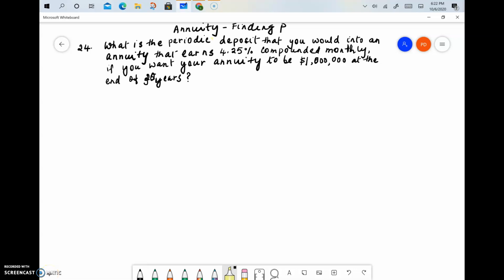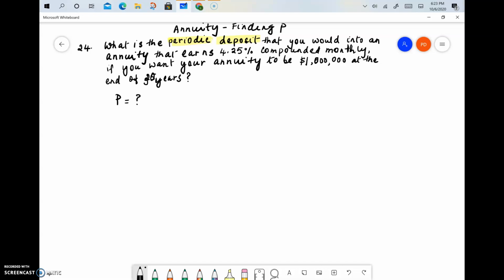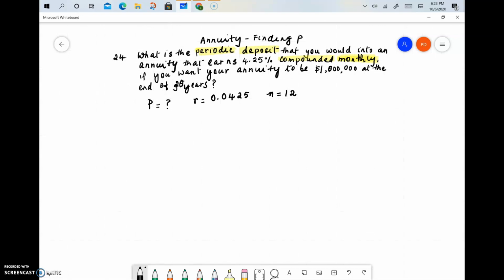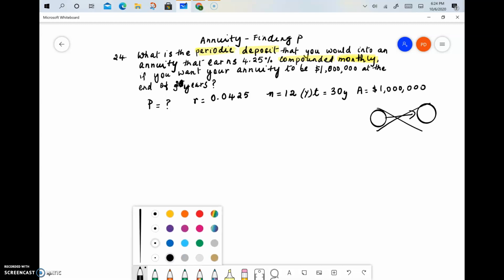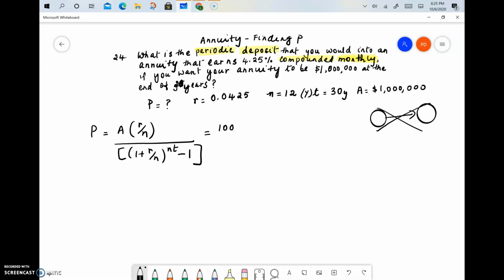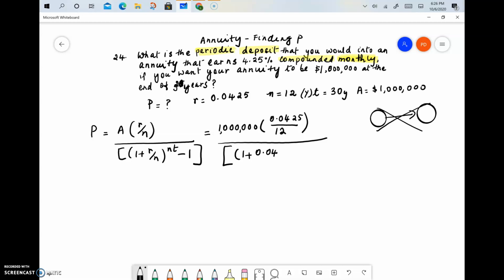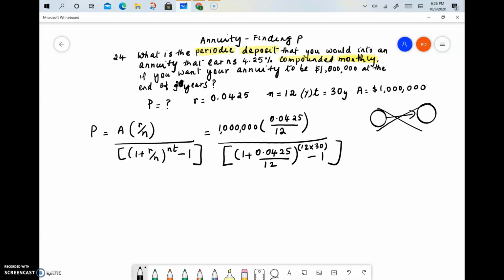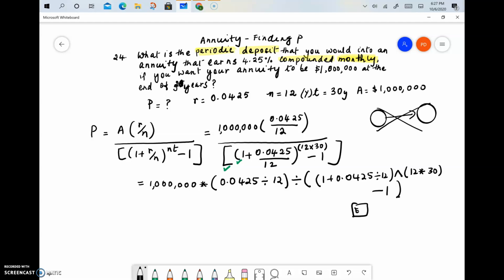Q 24 Annuity-Finding P